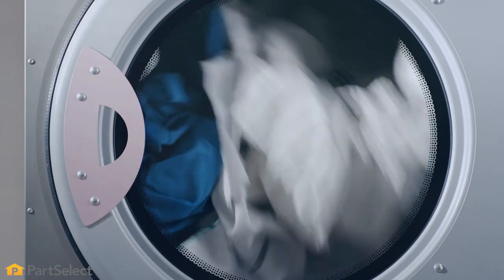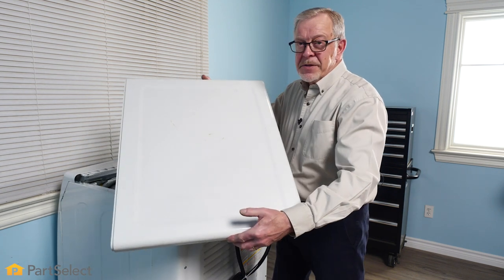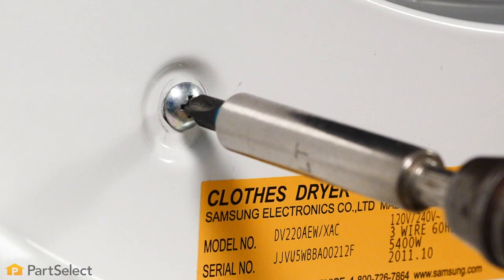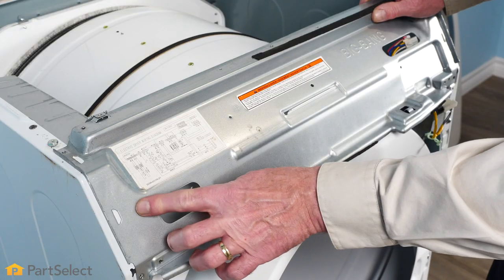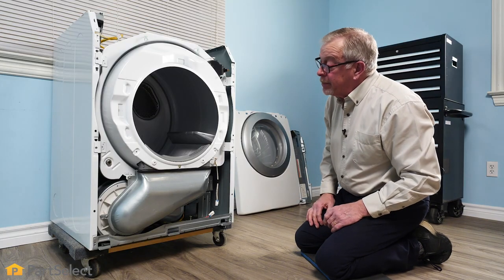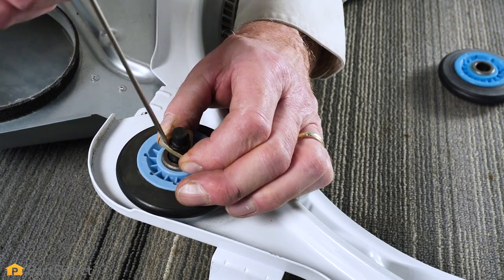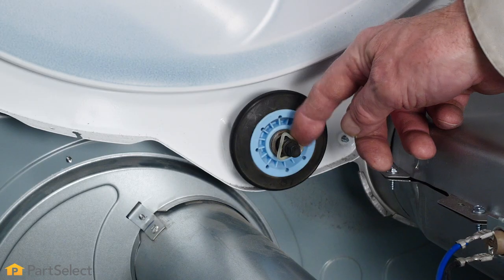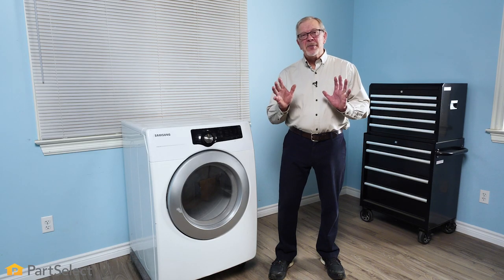Dryer Troubleshooting: How to Replace Dryer Drum Support Rollers | PartSelect.com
One of the most common parts that will need replacing in your dryer is your Drum Support Rollers. If your Dryer is making a loud thumping sound, or possibly a loud squeaking noise, there's a good chance that replacing the rollers can solve your problem!

Need new Drum Support Rollers for your Dryer?

Video Content:
00:00 Intro
00:28 Before You Get Started
00:58 Getting Access to the Rollers
03:16 Removing the Bulkhead
06:01 Removing and Replacing the Bulkhead Drum Roller
07:01 Removing the Rear Drum Roller

For more help diagnosing your Appliance problems, or to find an instructional video that is specific to your model, visit our